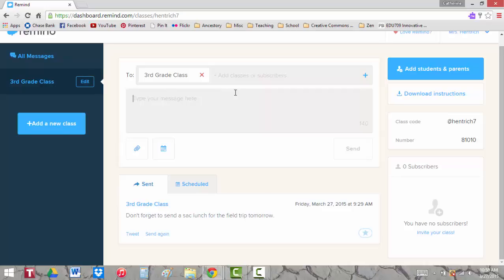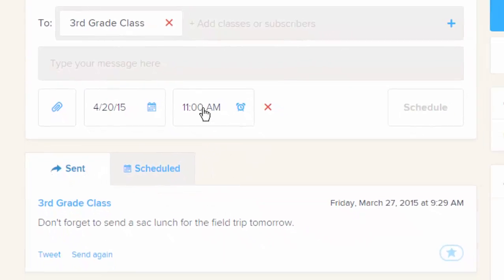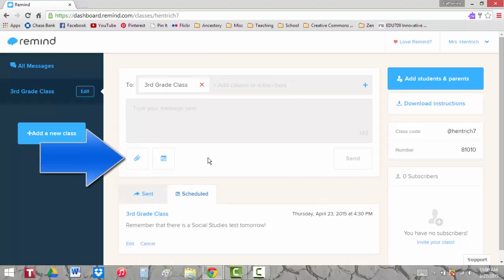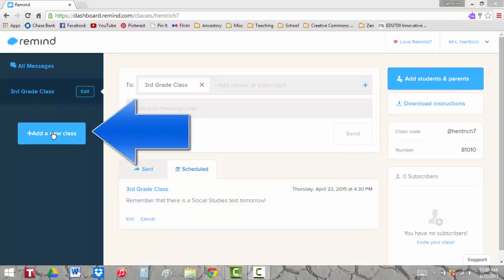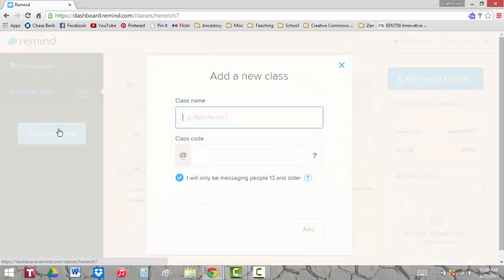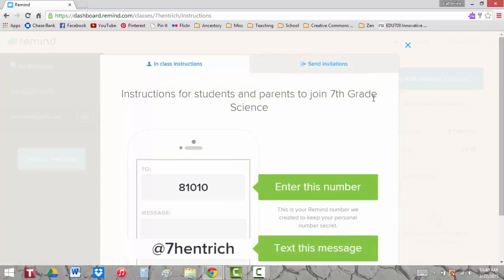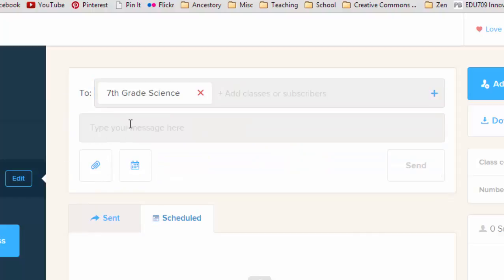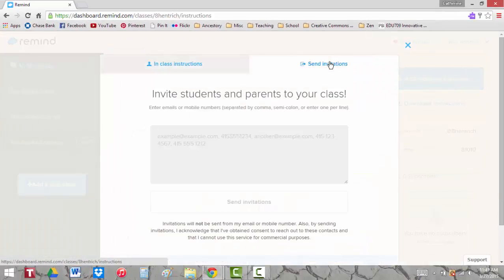Remind Features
Showing the extra features you can utilize on Remind.